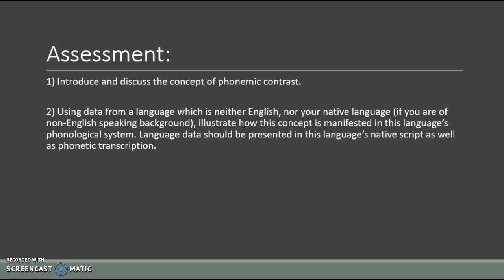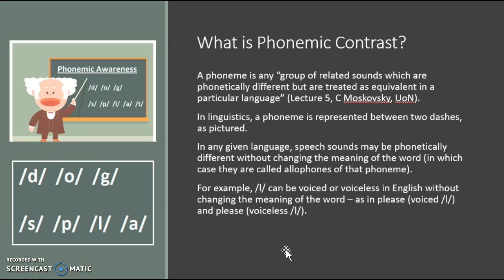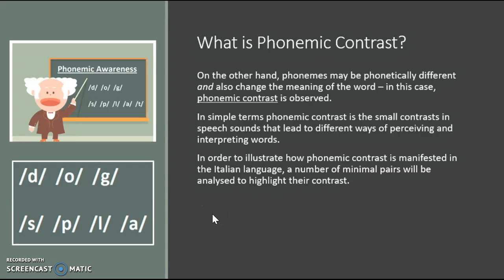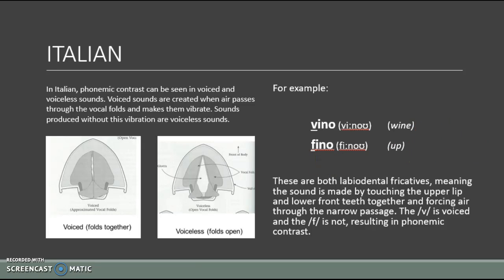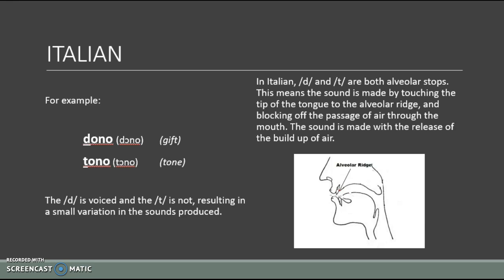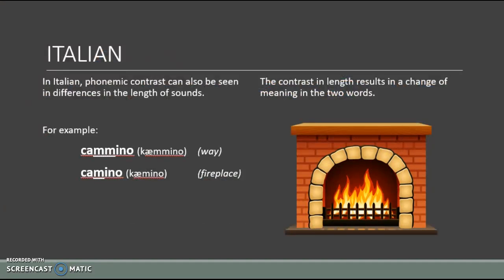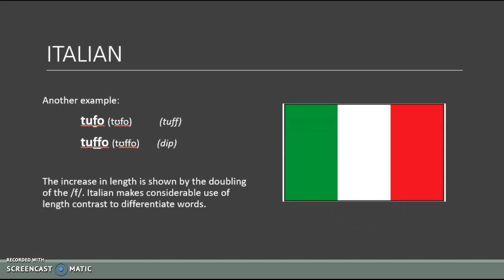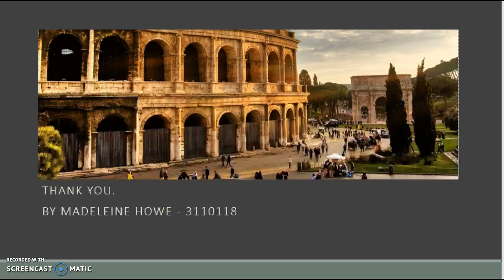LING6020 Structure of English Oral Presentation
LING6020 Structure of English Oral Presentation - Phonemic Contrast
Phonemic Contrast in Italian